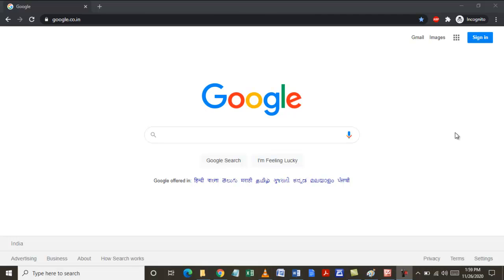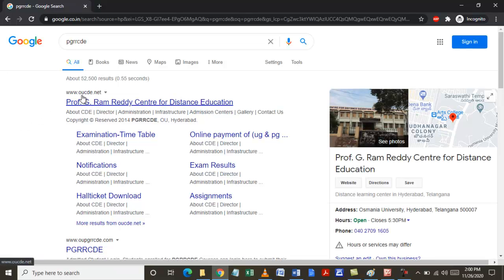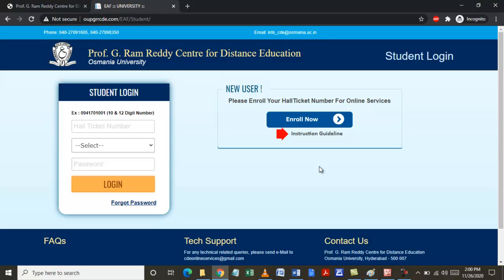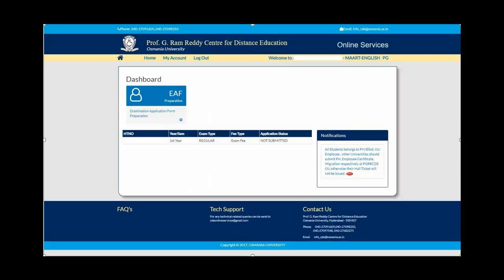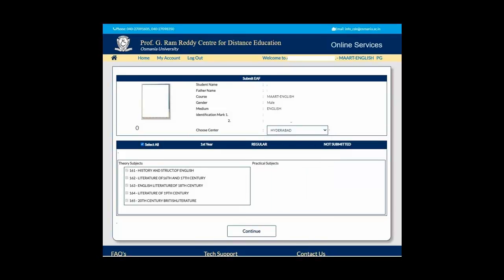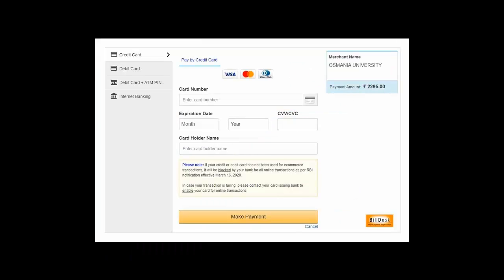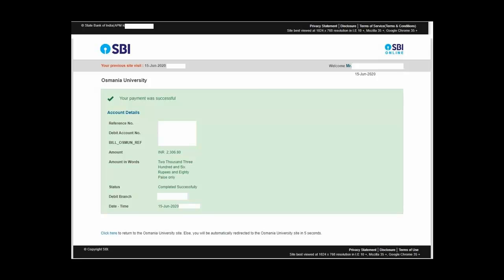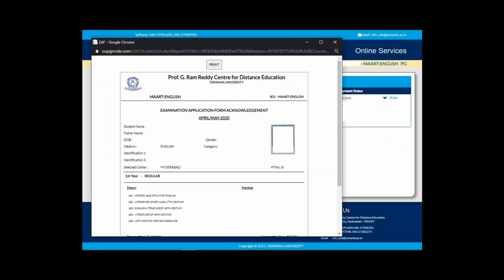PGRRCDE Examination Fee Online Payment Step by Step Guide for Osmania University Distance Education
Watch the video and learn to pay your PGRRCDE Osmania University Examination fees online using any browser on your desktop, laptop, or mobile devices.

For this video, I used the scenario for the payment of MA Arts English stream 1st-year payment. For other streams, the payment process will be the same.

Hope this video helps you in making the fee payment.